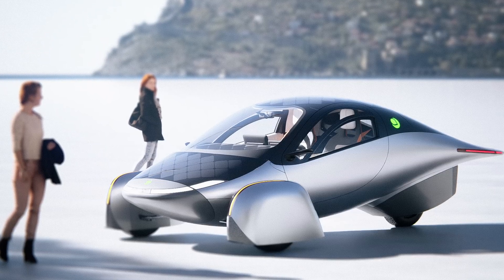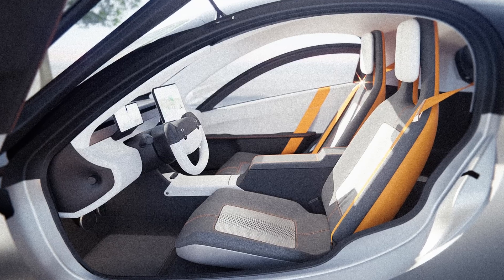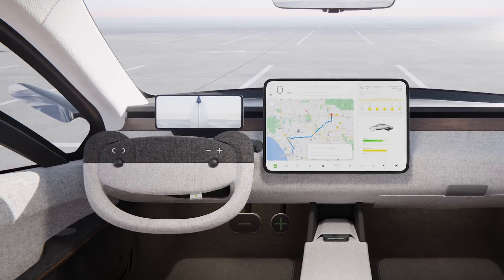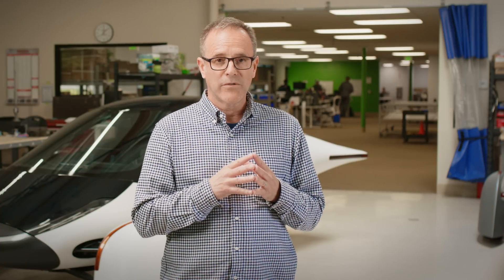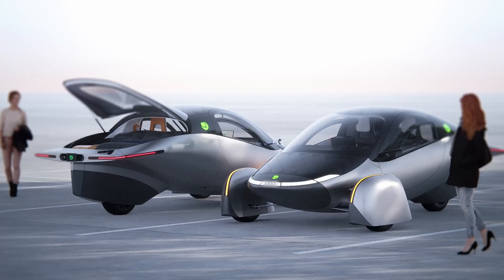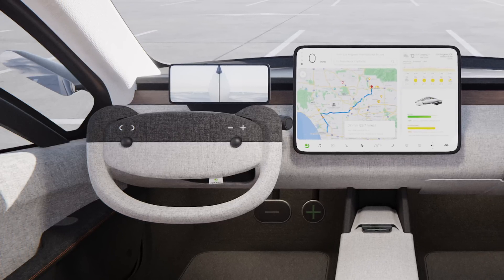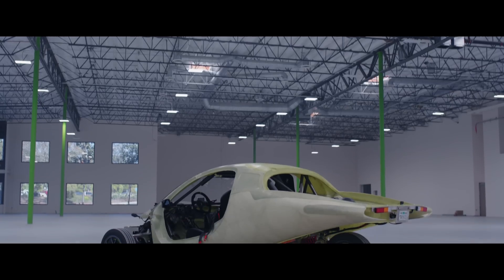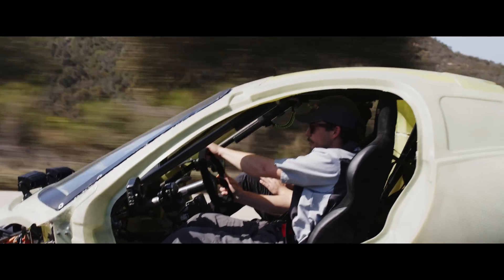Aptera Update — March 2022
Invest in Aptera and help make solar mobility a reality for all. March has been a very busy month for Aptera. We revealed the Beta interior, tested Beta on public roads, and are weeks away from moving into our final assembly facility. Reporting from Aptera’s new final assembly facility, Co-CEO Chris Anthony gives a progress report.